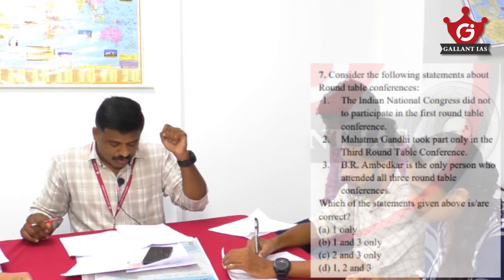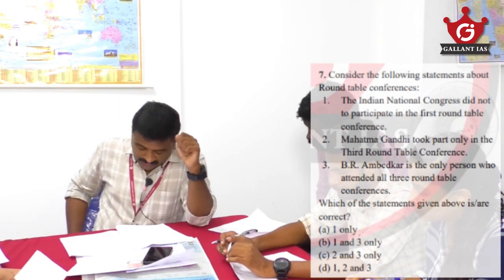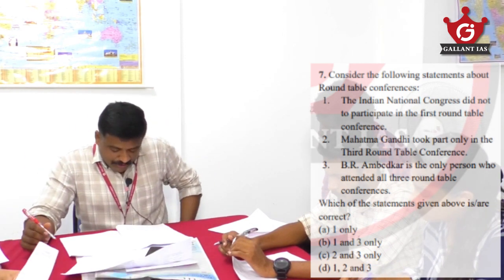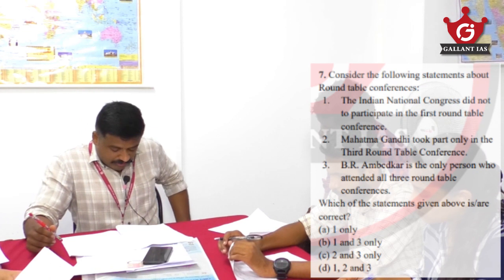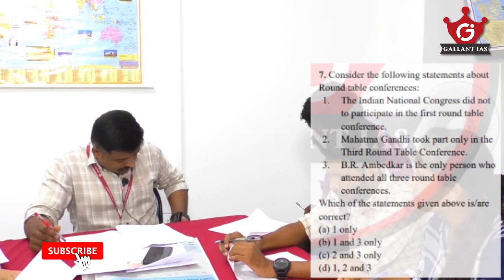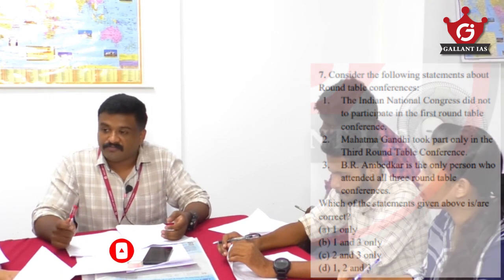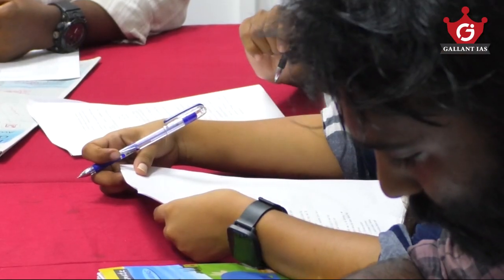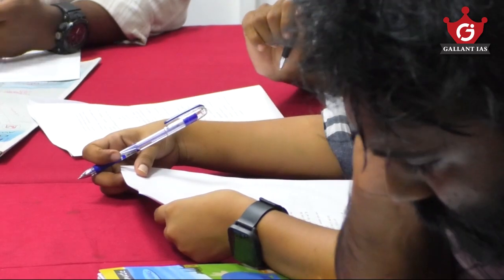Let's discuss, let's solve & let's crack UPSC | Prelims Cracker series | UPSC CSE | Gallant IAS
Apply now for our courses